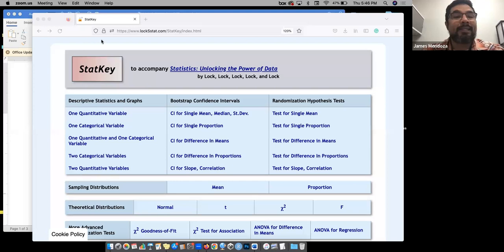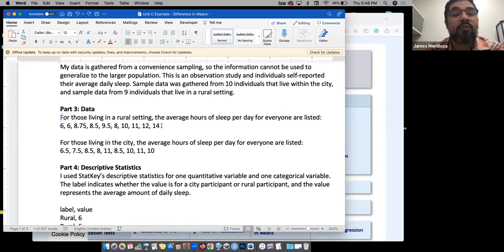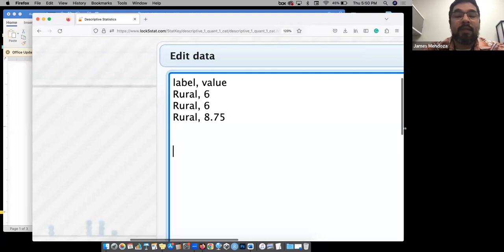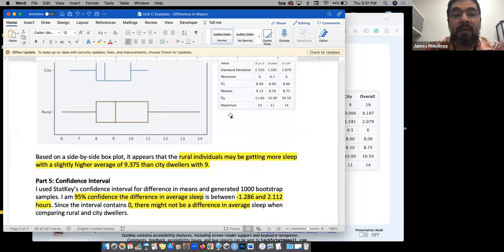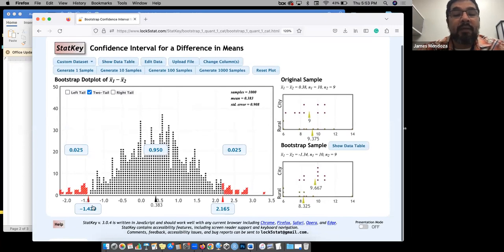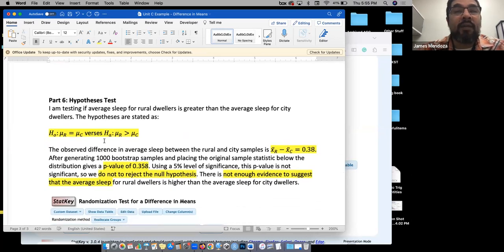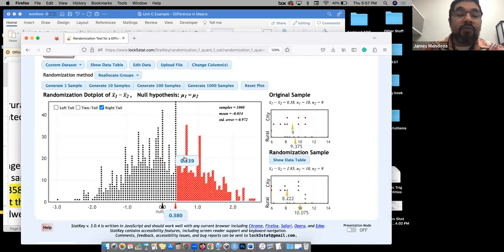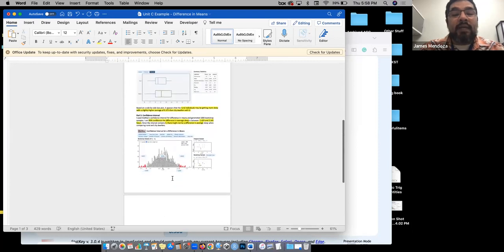Unit C - Data Collection (Means)